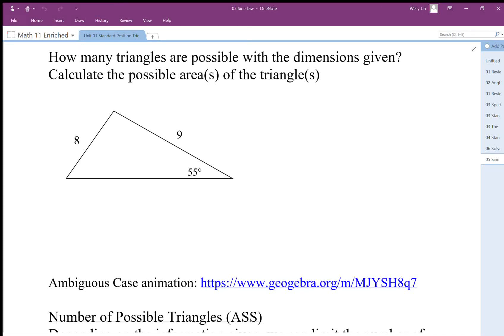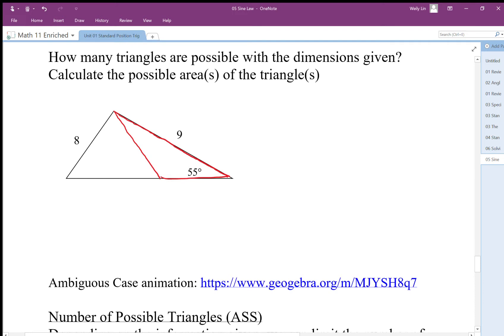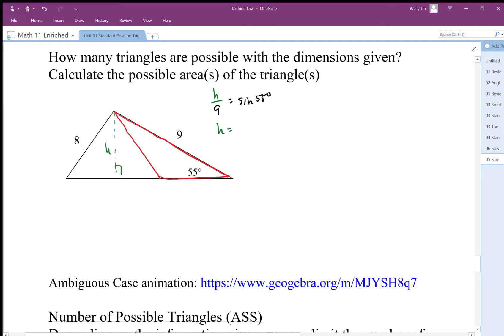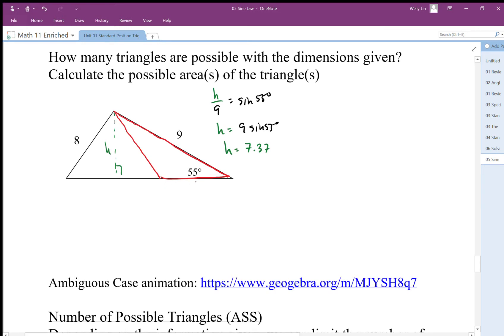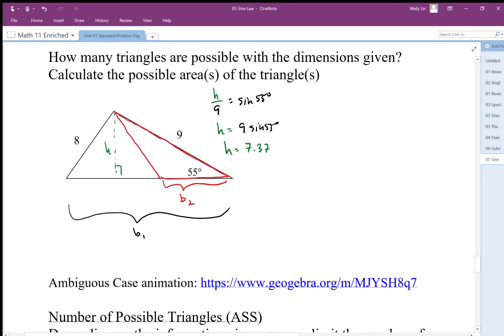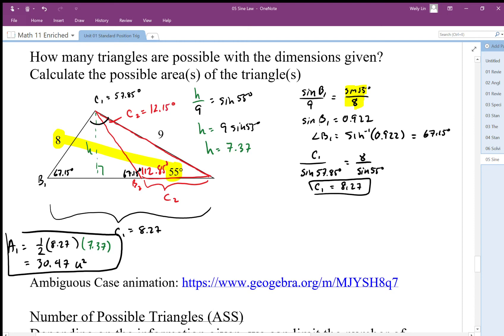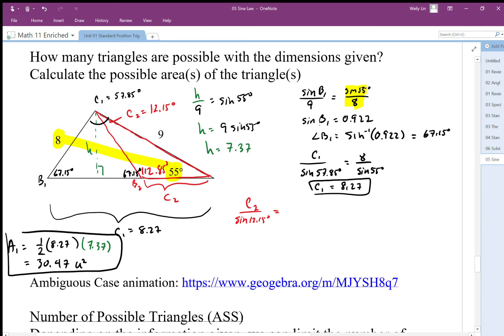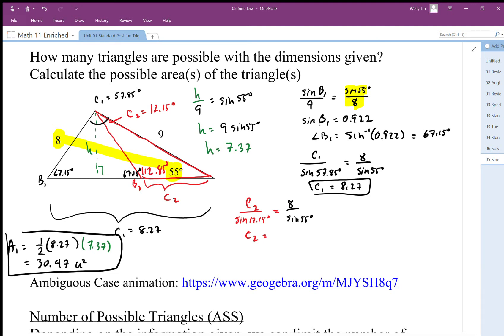08 Sine Law 2 Part7